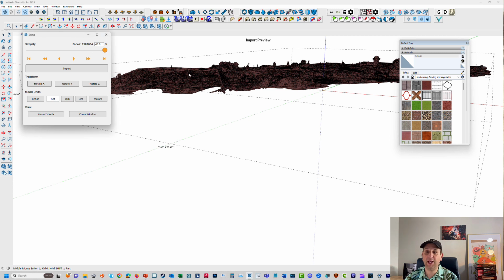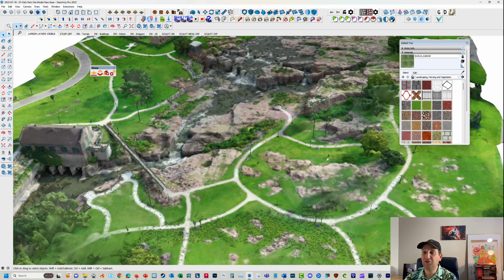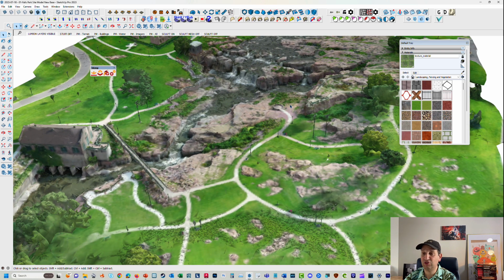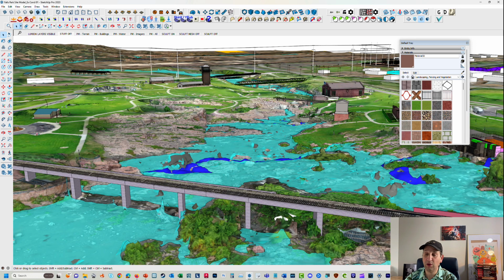Importing Terrain, other Models - Skimp Part 1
Skimp, by mind.sight.studios is a key part of our daily project work. Whether we need to import a complex obj or fbx file, drone mesh or reduce the size of a model or object
polygons.

– Urban Paint: Automated Street and site modeling for everyone, especially beginners.

– We use PlaceMaker for all our SketchUp and Revit projects.